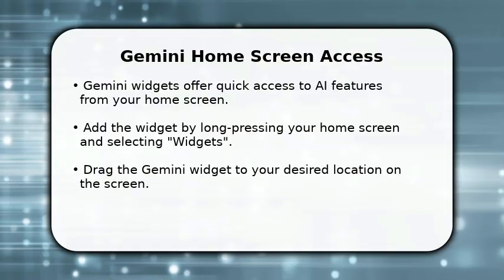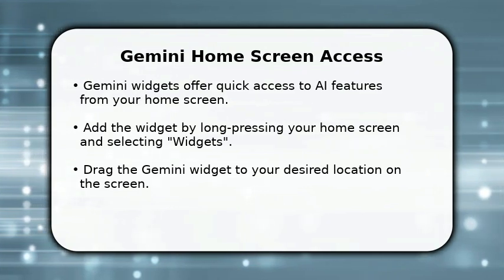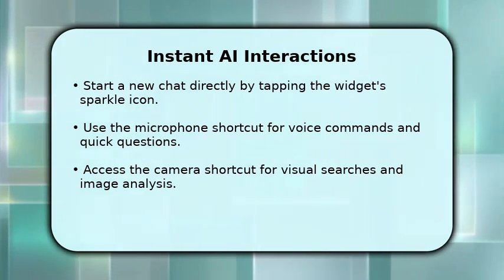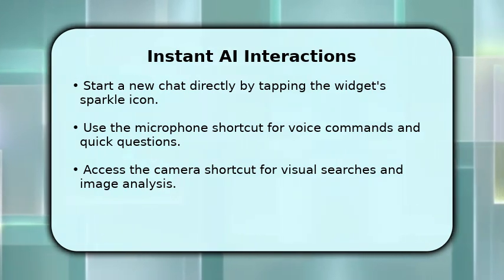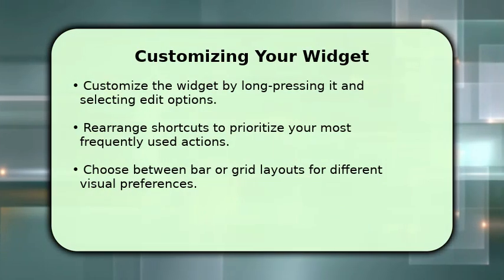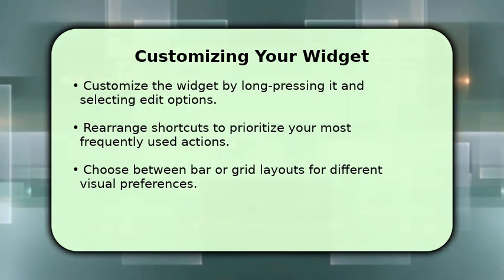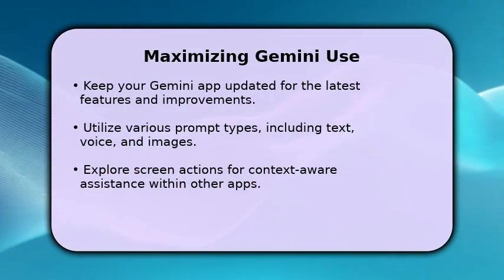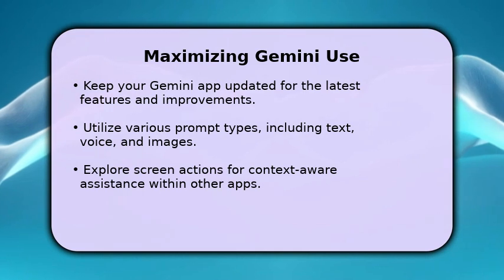How to Use Gemini in Your Home Screen - Full Guide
▸ (s) In this video, we'll show you how to set up and use the Gemini home screen on your Android device. The Gemini home screen is a customizable launcher that offers a range of features and widgets to enhance your mobile experience. From setting up the launcher to adding widgets and customizing the look and feel, we'll cover it all in this comprehensive guide.